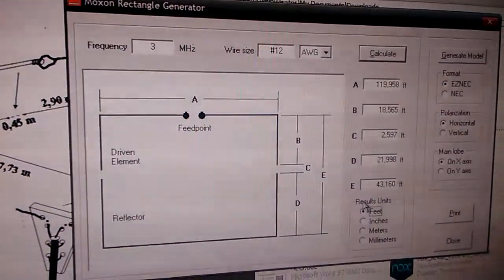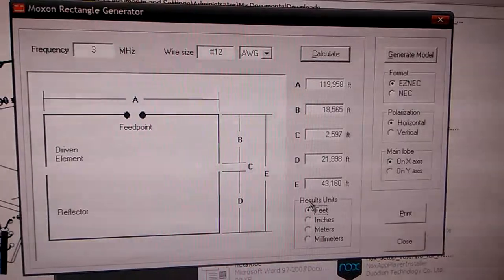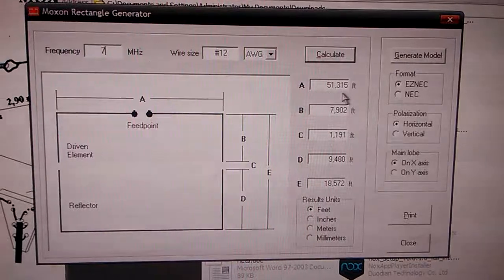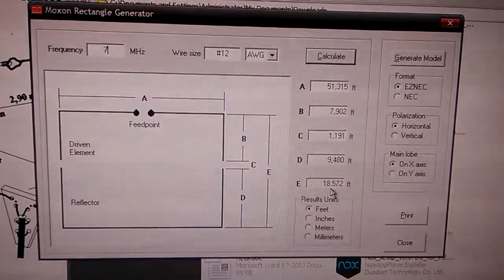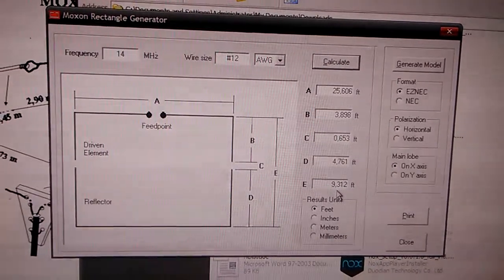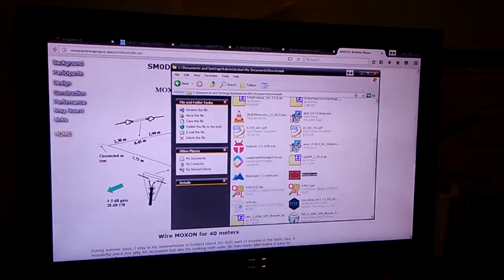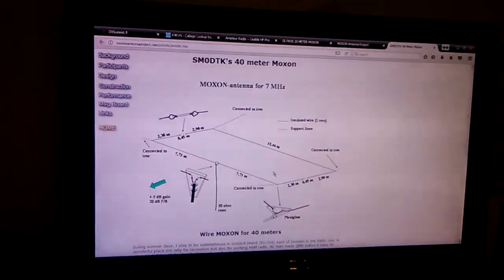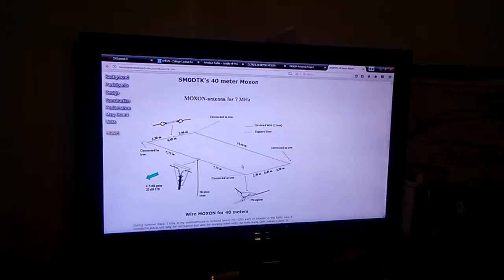Moxon Antenna numbers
Quick look at the element and boom lengths needed to build this simple antenna.